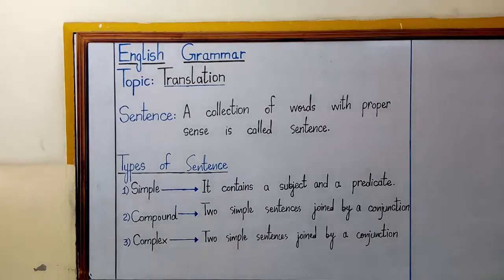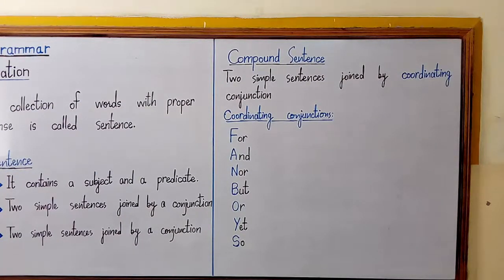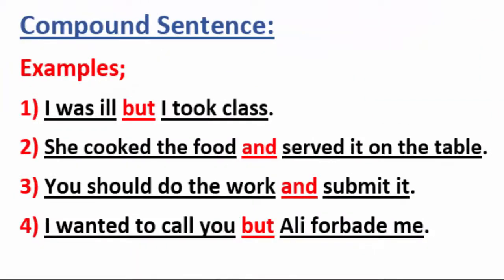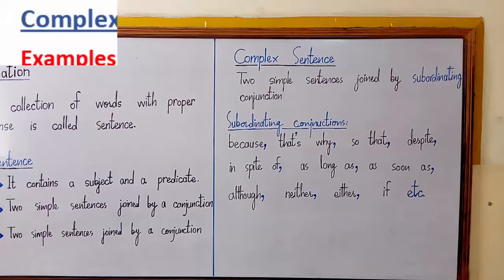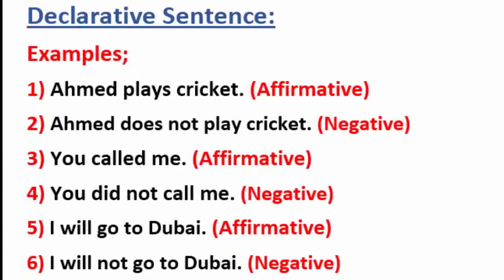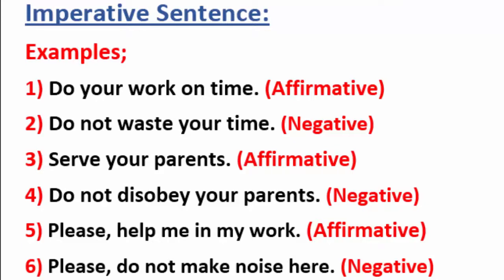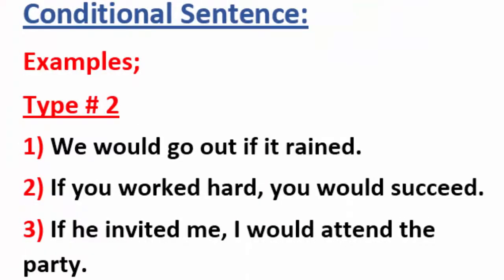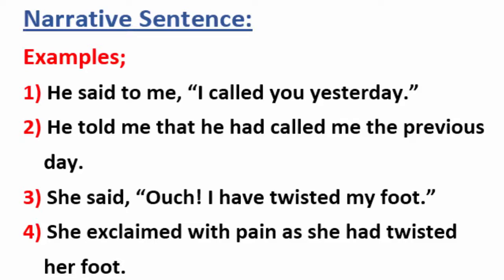X ENGLISH Lecture # 16 Translation Part 1